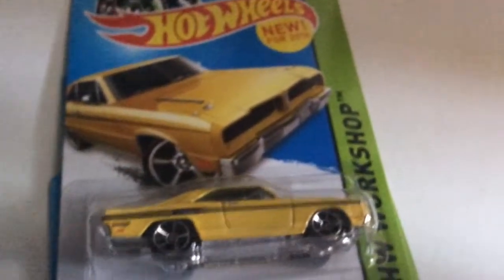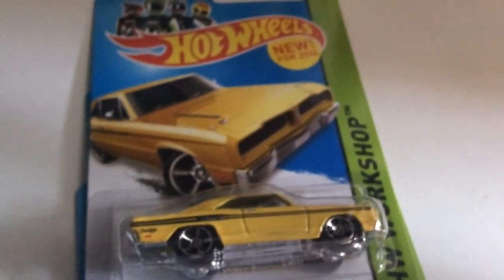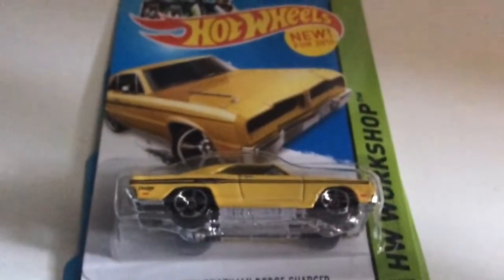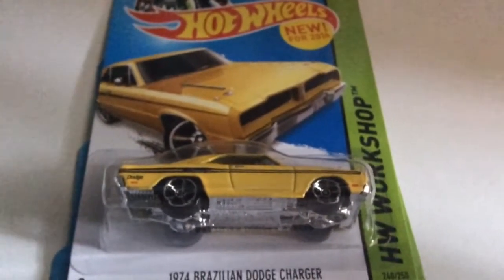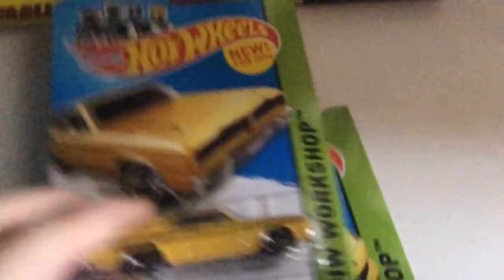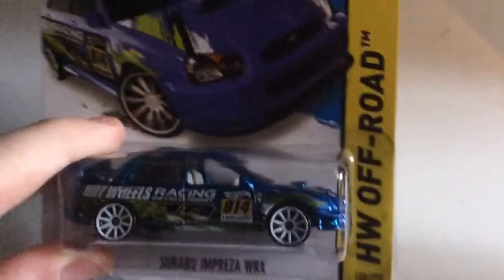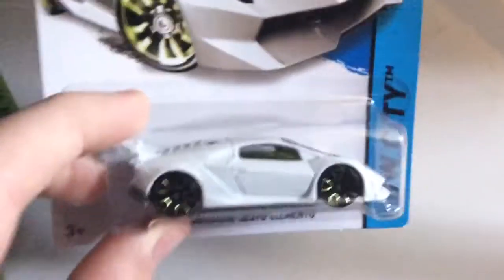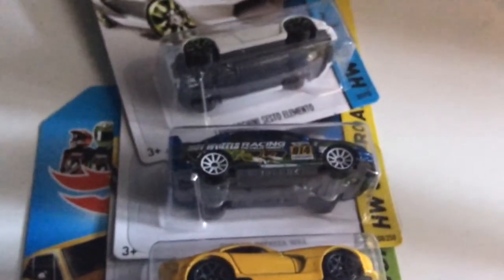Hot Wheels D case haul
Nice cars but I couldn't find the Speed Box or Flintstones mobile.